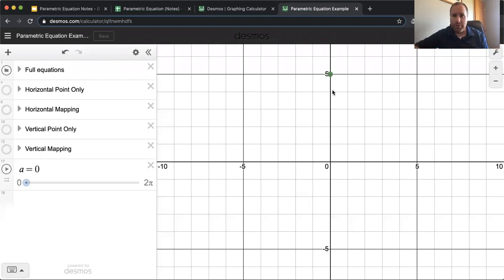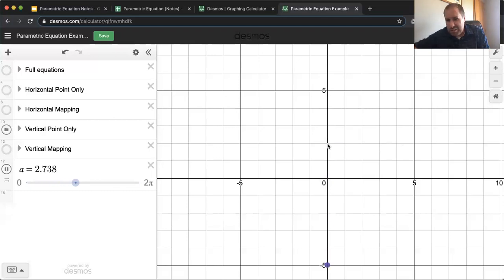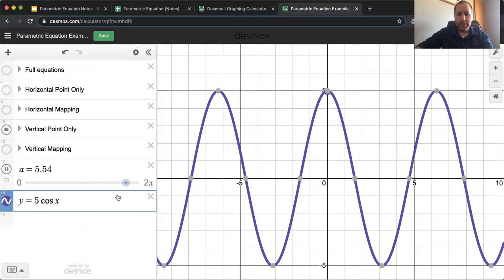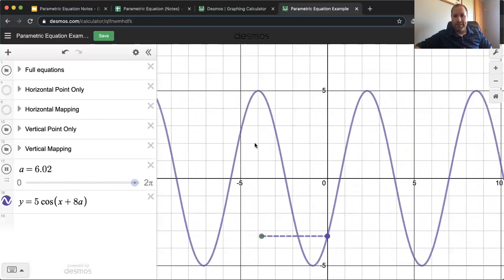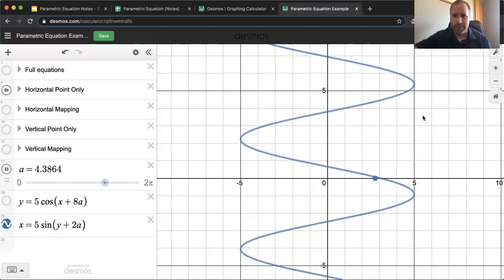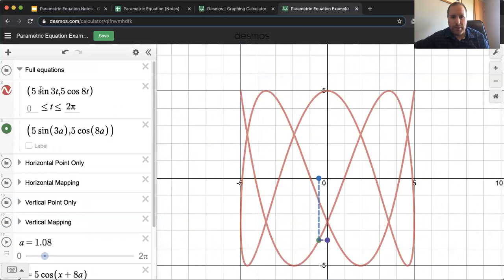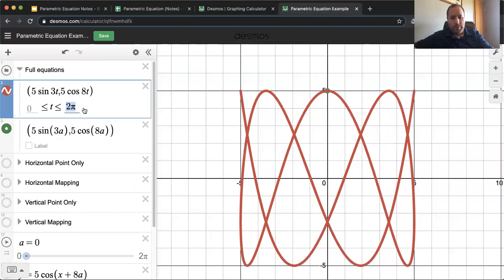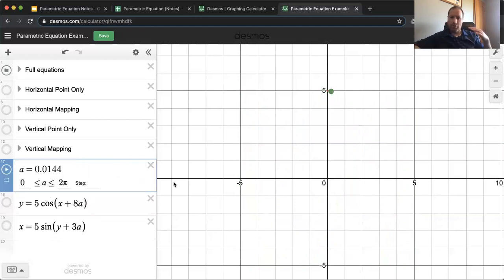College Trig - Parametric Equation (Motivating Example)